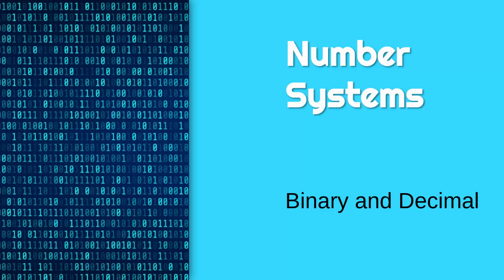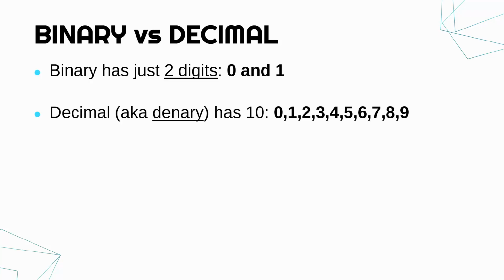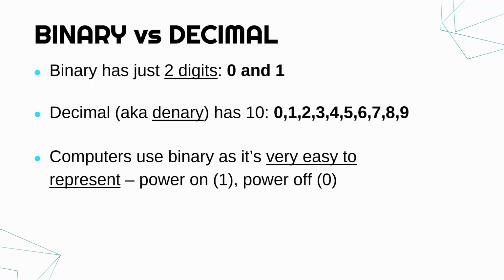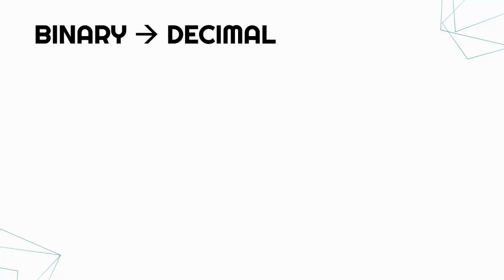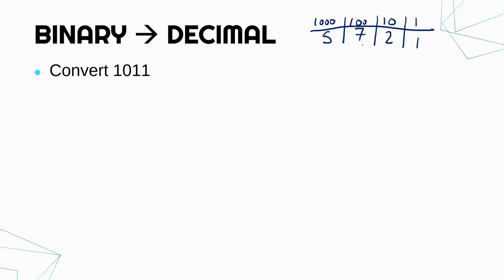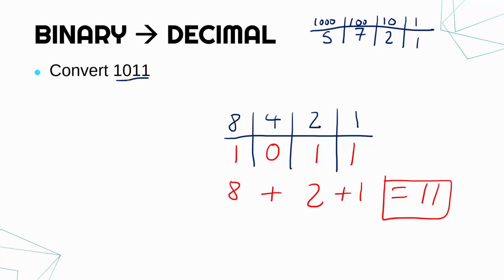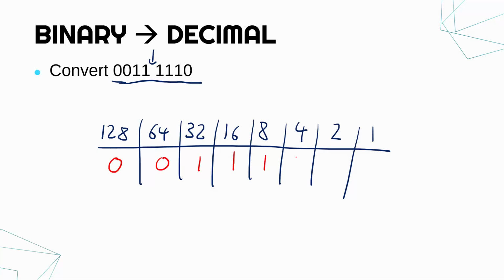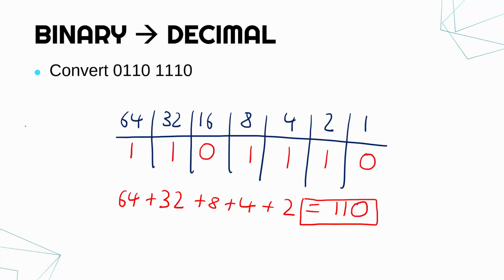Why Binary is Used and Converting Binary to Decimal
Explaining what binary is and why it's used in computing. I then show how to convert from binary to decimal.

This video is primarily designed for the written Unit 1 exam (Fundamentals of IT) for the OCR Cambridge Technicals (CTEC) Level 3 Information Technology qualifications. Video #12 of LO1 (Understand computer hardware).

For the ordered playlist of videos for the CTEC IT Fundamentals of IT (Unit 1) exam,